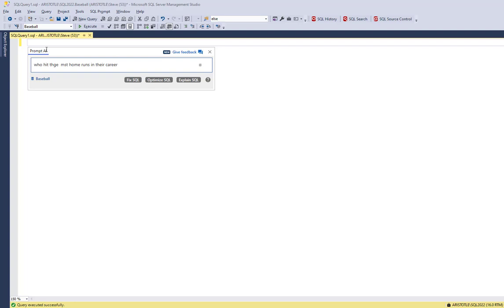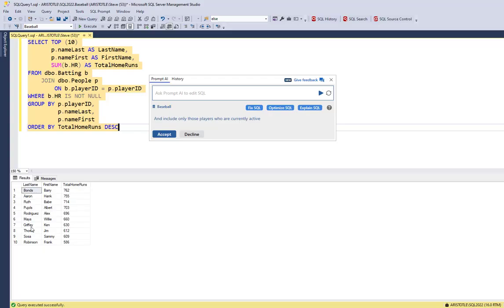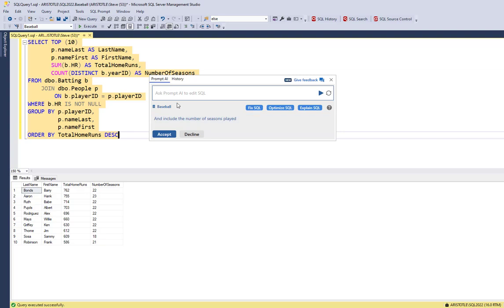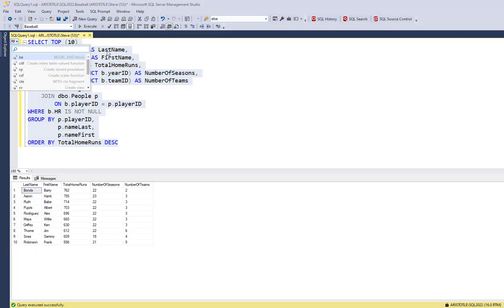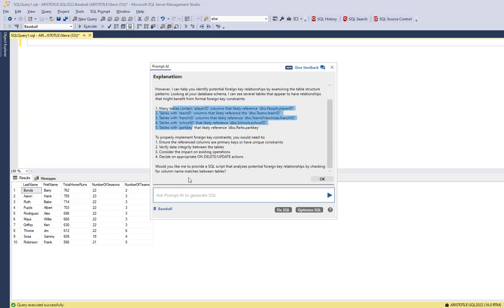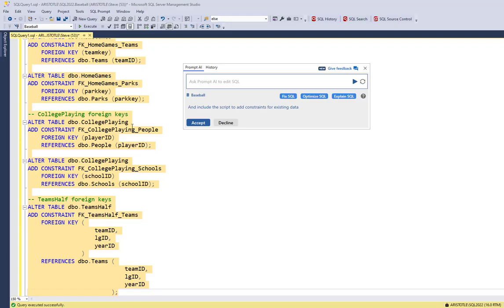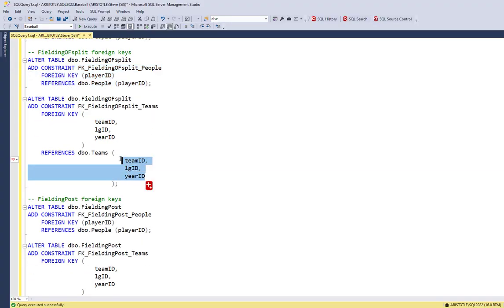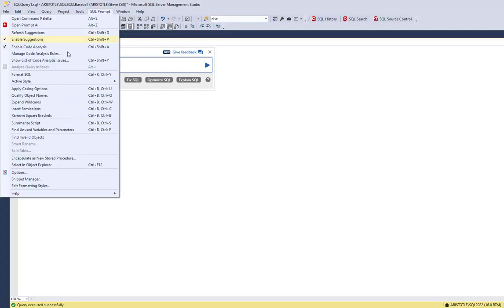A Prompt AI Experiment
Using Prompt AI to do some work in a database